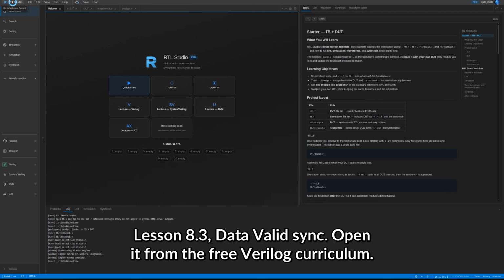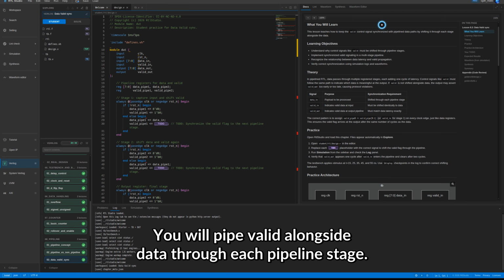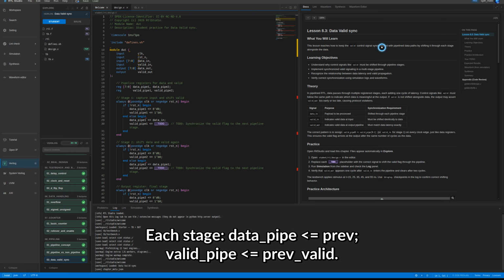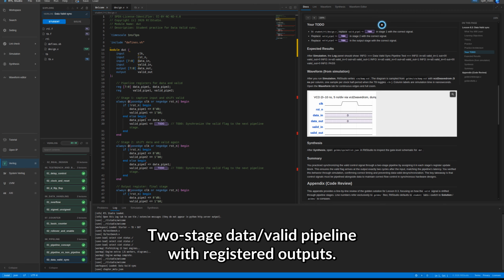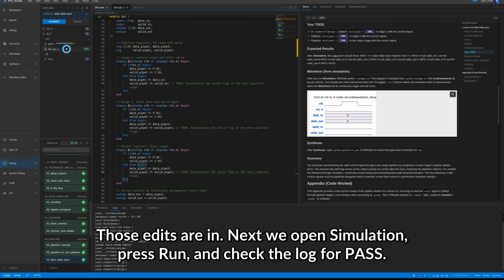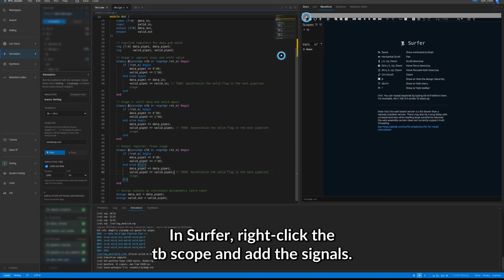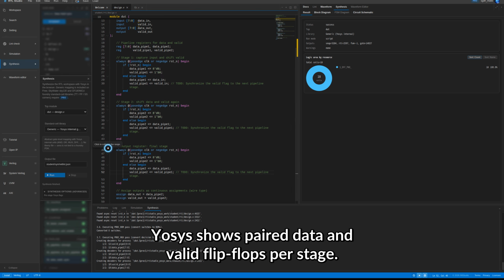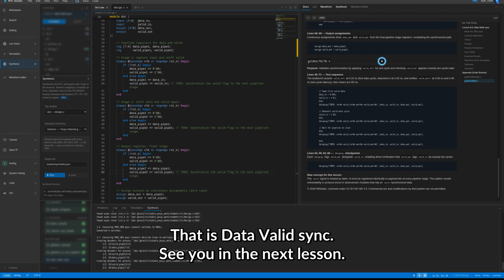Verilog Class | 8.3 Data Valid sync | RTLStudio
Episode 24 — keep valid in step with pipelined data.

• Docs Theory for Lesson 8.3
• Fill the TODOs from golden
• Simulate PASS and inspect Surfer waves / Yosys synthesis
• Appendix: code review of DUT + TB

Next: Ep.25 3-always-block FSM

Free RTLStudio series
Chapters:
0:00 Open Lesson 8.3
0:15 Docs
0:26 Theory
0:46 TODO
1:11 Simulation
1:19 Waveform
1:28 Synthesis
1:37 Review
1:46 Wrap